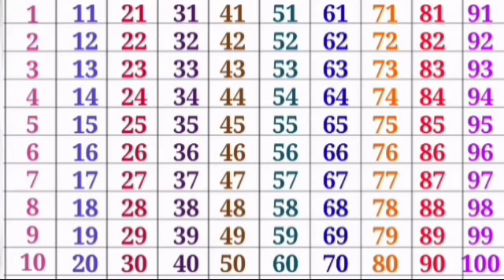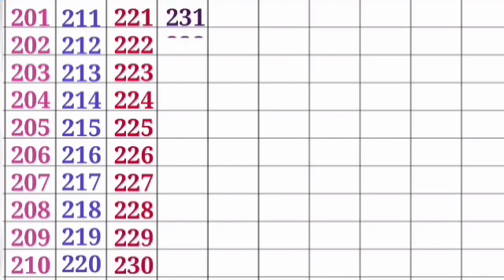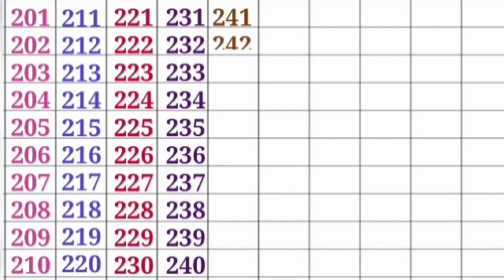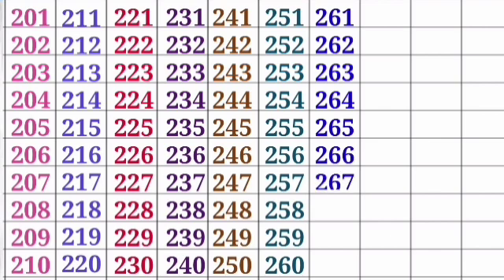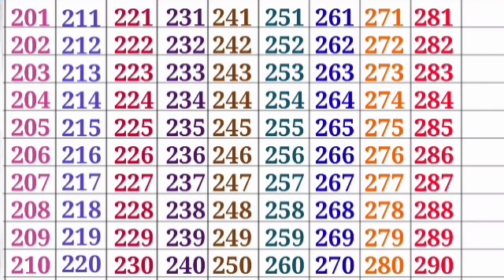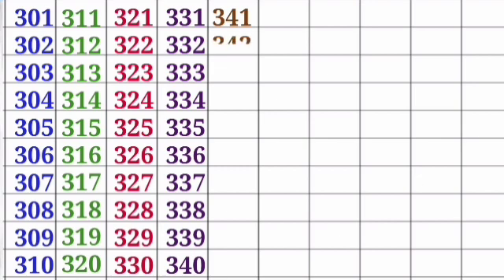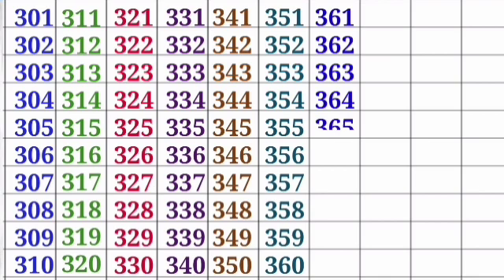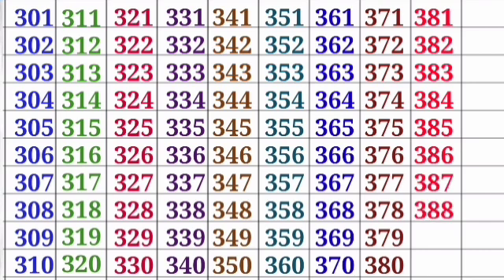Numbers from 1-400 | Counting 1-400 | 124 Counting | Learn Counting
Video content:
Counting Video 1-400
 Counting Video 1-400 in English
Counting Video 1-400 angrezi me
गिनती वीडियो 1 से 400 तक अंग्रेजी में
pahada video 31 se 40 tak
2 se 30 tak tables
2 se 3 tak pahada
ಮಗಿಗಳು
Numbers
Numbers
Numbers block
Numbers song
Numbers for kids
1-400 numbers
1-400 numbers in English
1-400 numbers for toddler
Even numbers from 1-400
Odd numbers from 1-400

=PLDQ4xbdTzMLW8s4OGikO8aBPN38E7tqfs

Kinder Kids Mom